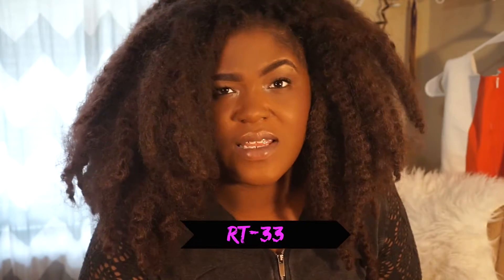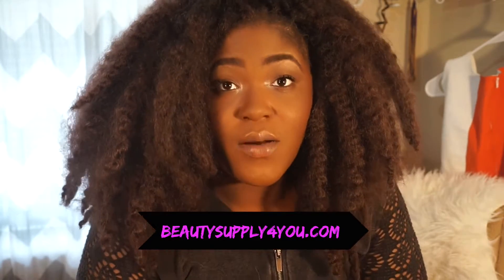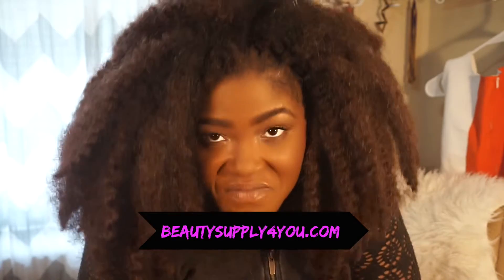Review: Harlem 125 Durban Twist Crochet Hair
I'm back as I promised I would be! But not with clothes (yet) this time I have a review for the Harlem 125 Durban Twist! Enjoy!